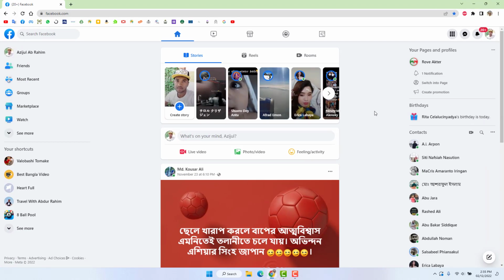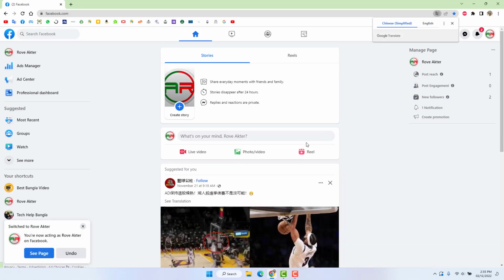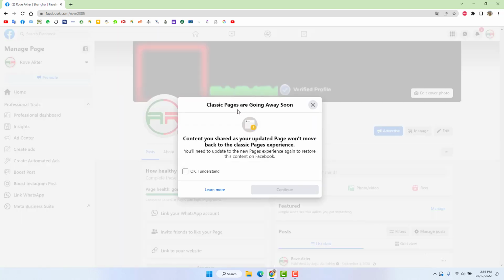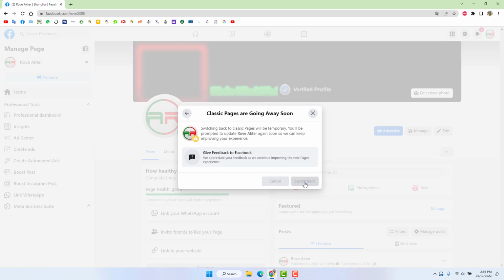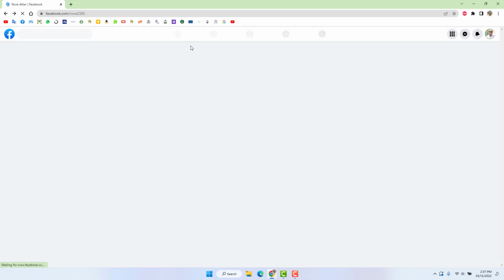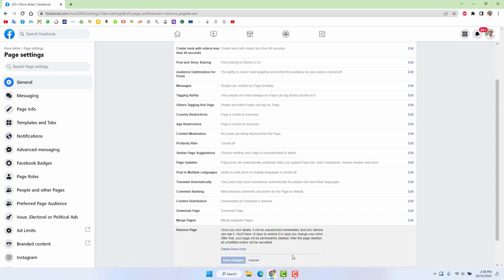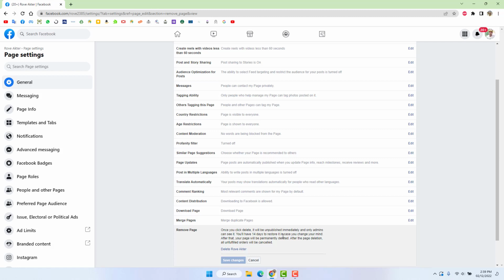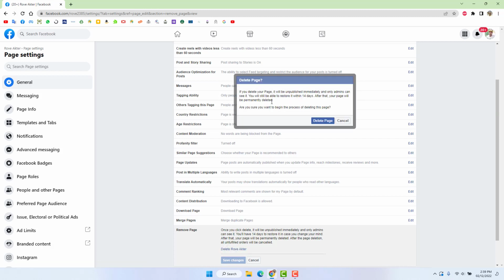How to Delete Facebook Page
In this video tutorial, I show you how to permanently delete a Facebook Page. This allows you to altogether remove the page from Facebook.